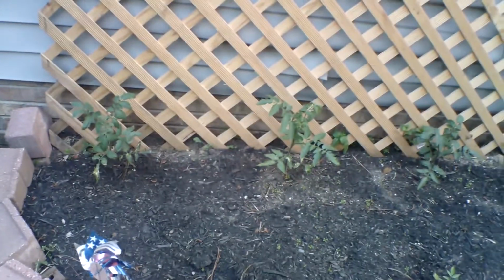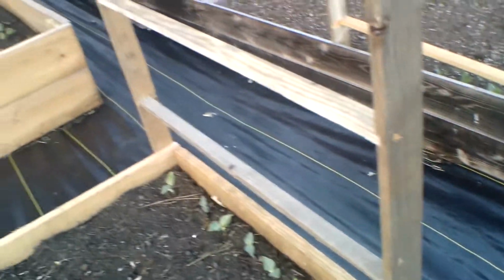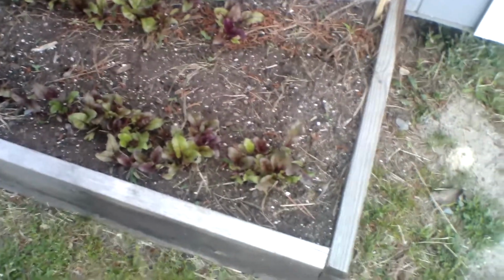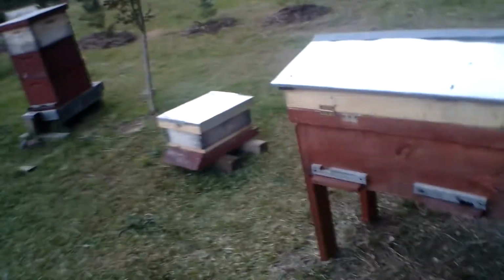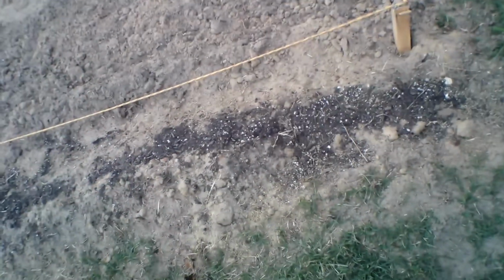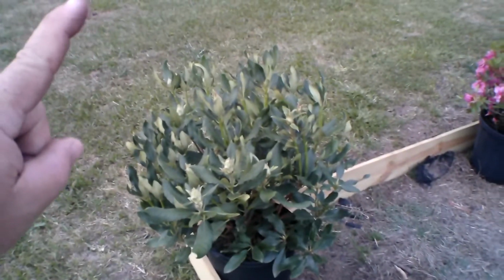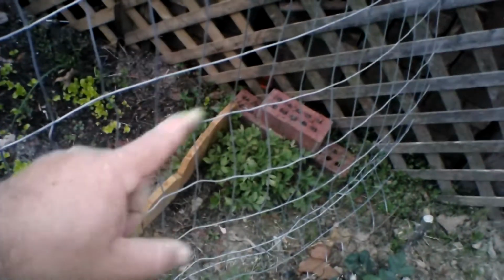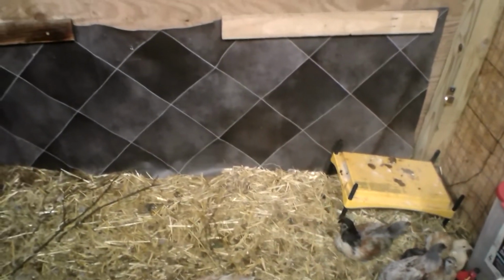Garden Walk April 24, 2020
This is the second of many garden walks for the 2020 season.   Come along with us while we show you the progress on our garden and raised beds, plus a few new additions to beautify the homestead.